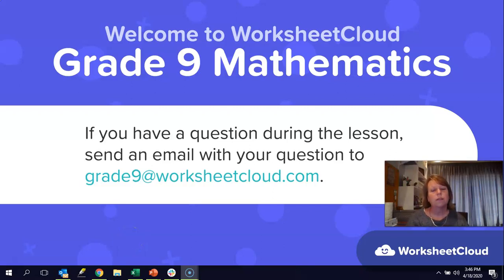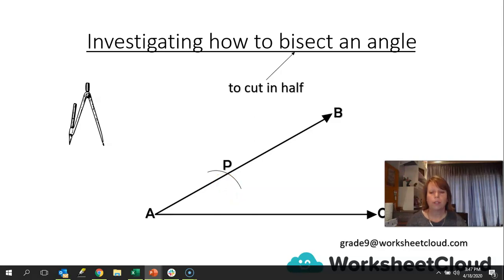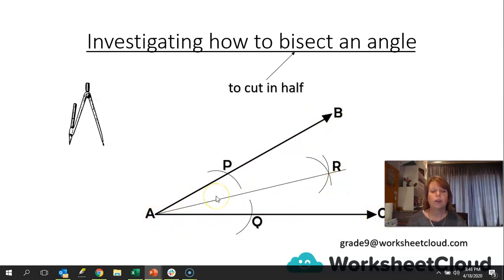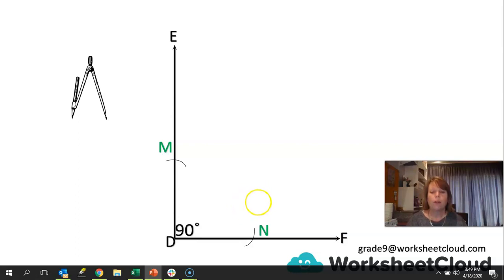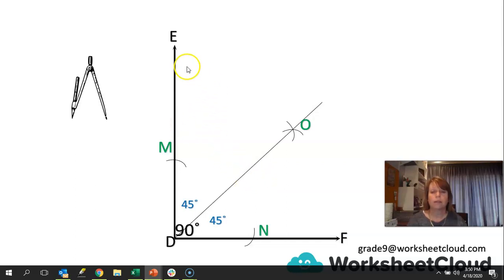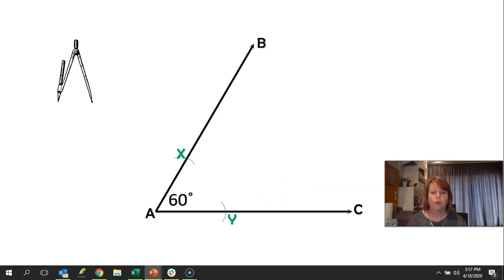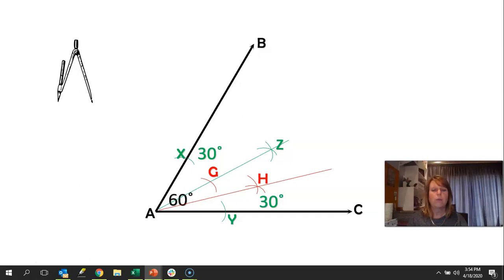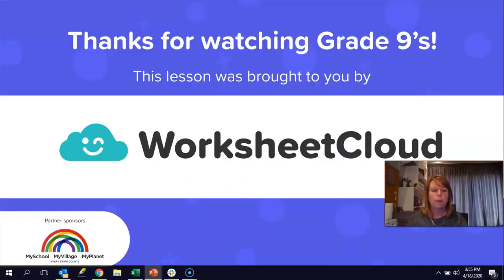Grade 9 - Mathematics - Constructing Geometric Figures / WorksheetCloud Online Lesson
In this Grade 9 Mathematics video lesson we will be teaching you about Constructing Geometric Figures.